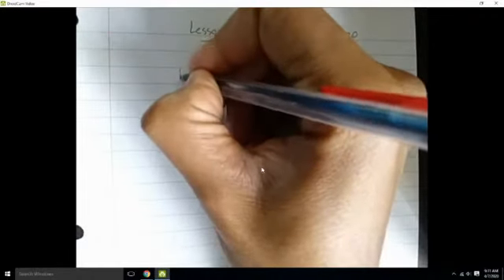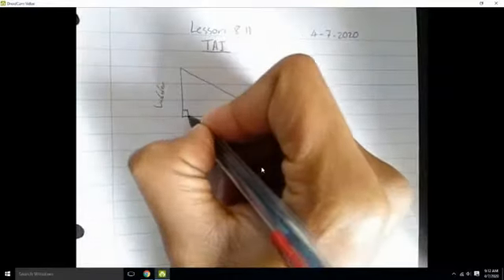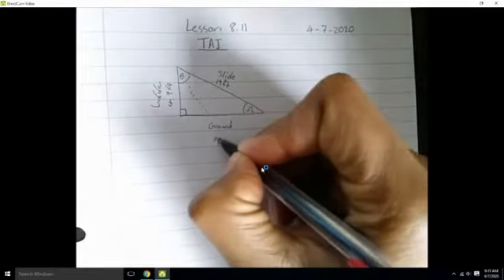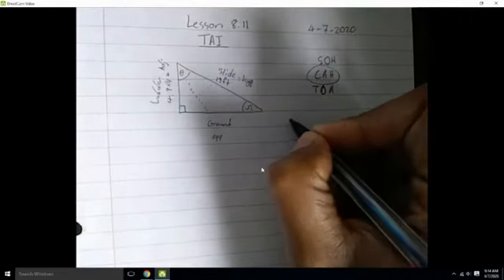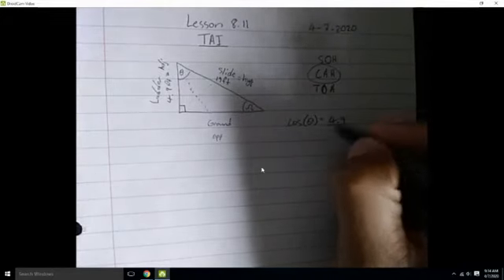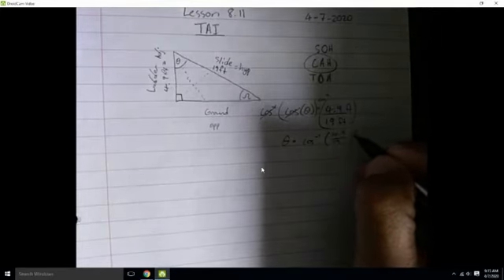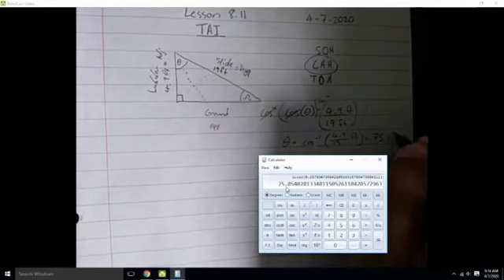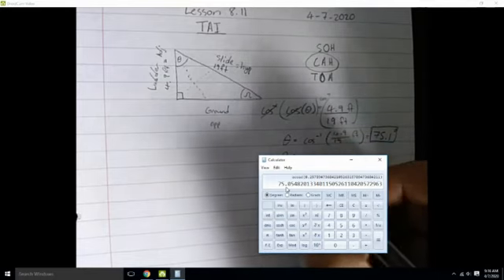Lesson 8: Calculate Angle Measures in Context